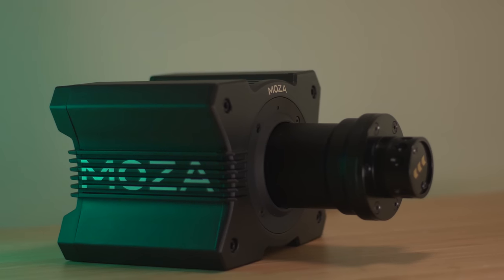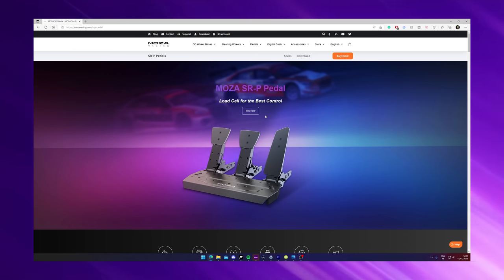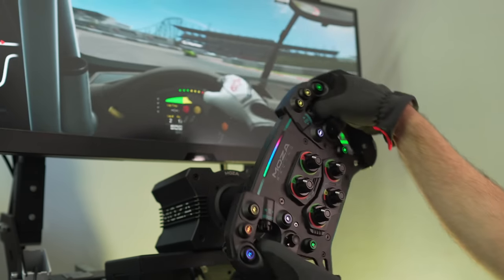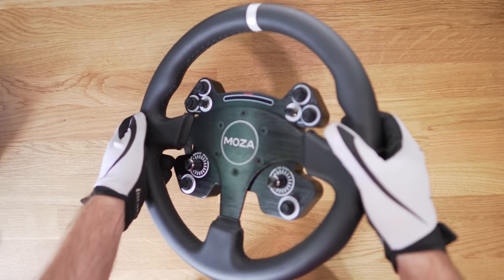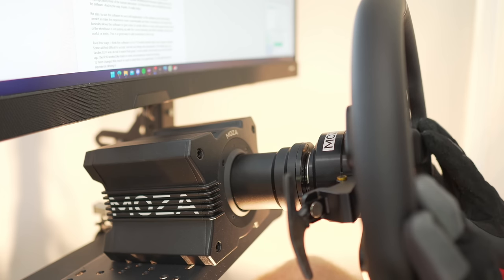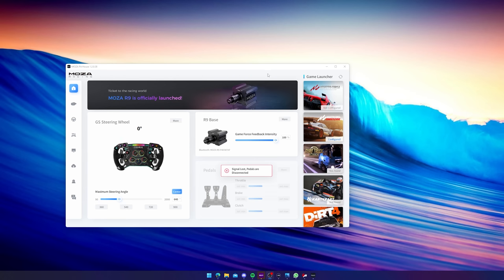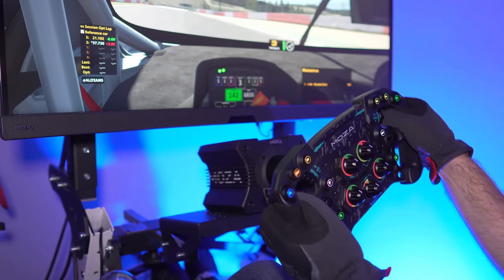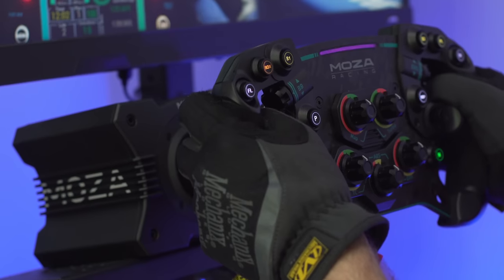The wheel to challenge Fanatec CSL DD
The Moza R9 is a small little thing. Price is right. The performance is okay too. Has issues. Such is life.

00:00 intro and disclaimer
00:28 price and specs
02:25 closer look and unboxing
08:51 software
10:53 driving
13:43 conclusions